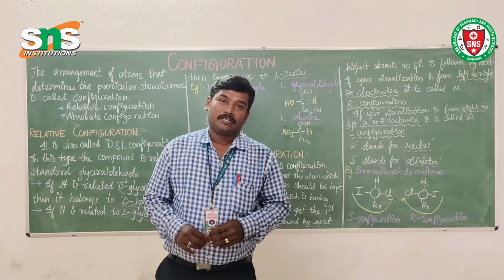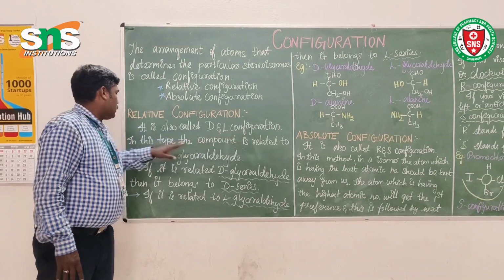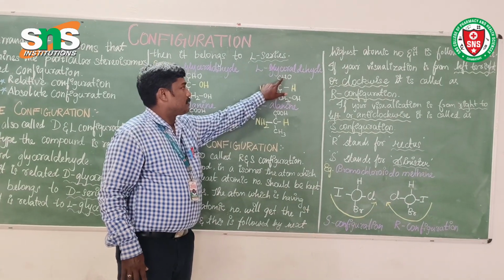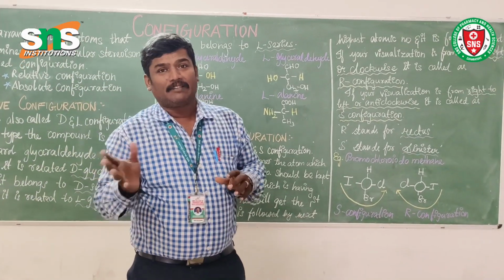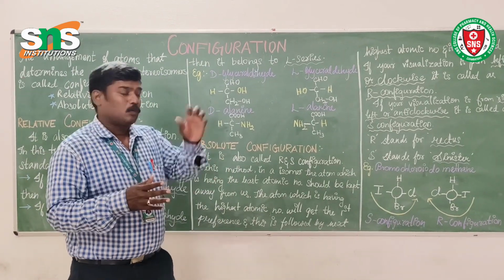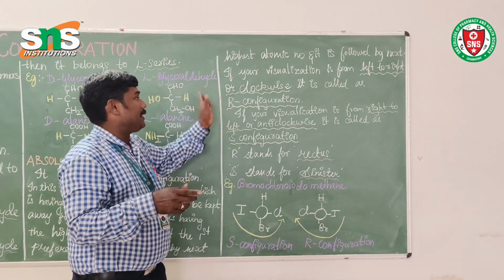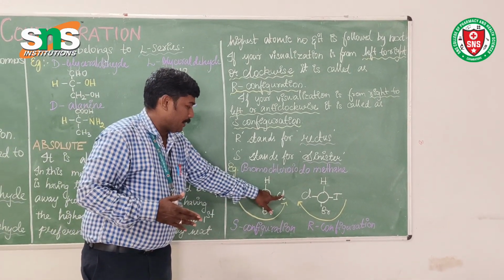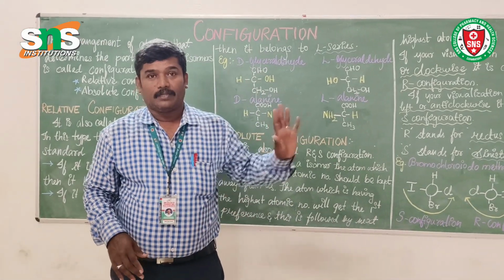Configuration in Optical Isomerism | Pharmaceutical Organic Chemistry | SNS Institutions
Configuration refers to the arrangement of atoms or molecules in space.

Types of Configuration
1. *Electronic Configuration*: The arrangement of electrons in an atom or molecule.
2. *Molecular Configuration*: The three-dimensional arrangement of atoms in a molecule.
3. *Stereochemical Configuration*: The spatial arrangement of atoms in a molecule, including the arrangement of functional groups.

Importance
Understanding configuration is crucial in various fields, such as:

1. *Chemistry*: Configuration affects chemical reactivity and properties.
2. *Pharmaceuticals*: Configuration can impact the efficacy and safety of drugs.
3. *Materials Science*: Configuration influences the properties of materials.

Examples
1. *Isomers*: Molecules with the same molecular formula but different configurations.
2. *Enantiomers*: Molecules that are mirror images of each other.
3. *Diastereomers*: Molecules with different configurations at one or more stereocenters.

Configuration plays a vital role in determining the properties and behavior of molecules.